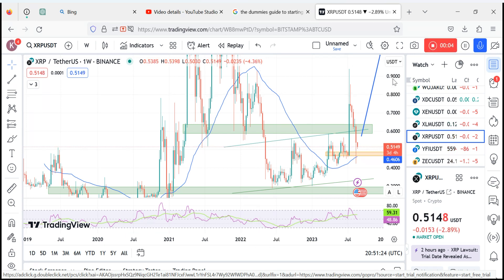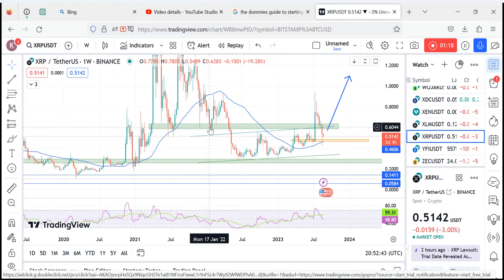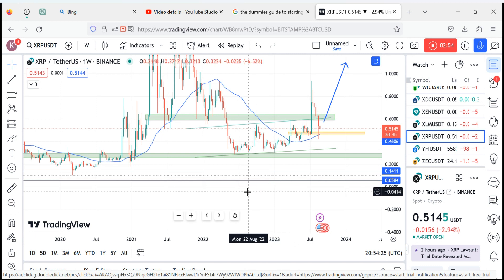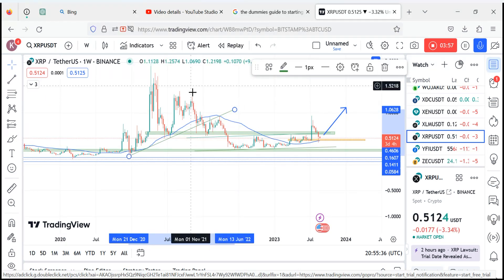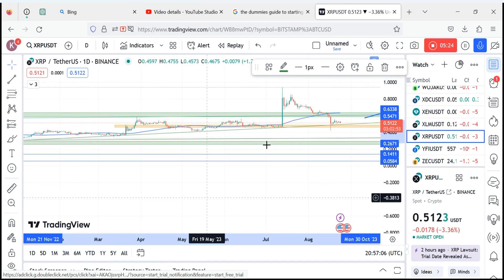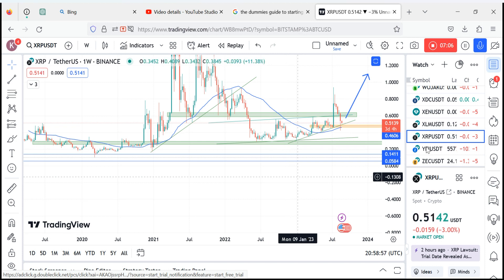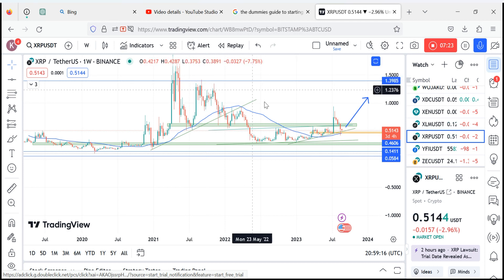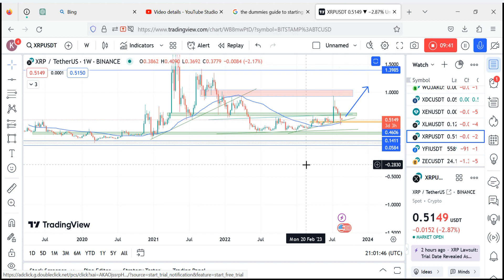XRP ripple to crash again| the chart is speaking..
With my analysis, XRP is likely to go beyond the previous low. its likely to crash to the 0.1411 level and possibly down towards the 0.058 levels.. this is not financial advice. I am not a financial advisor.   and this is not guaranteed to happen